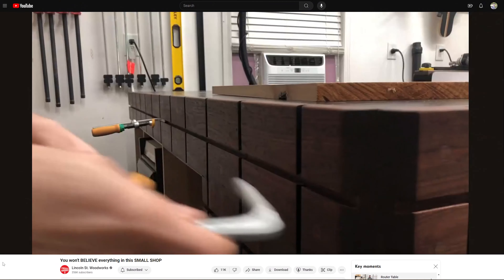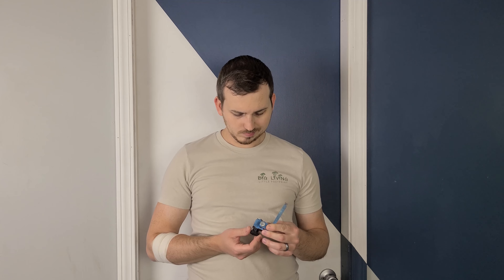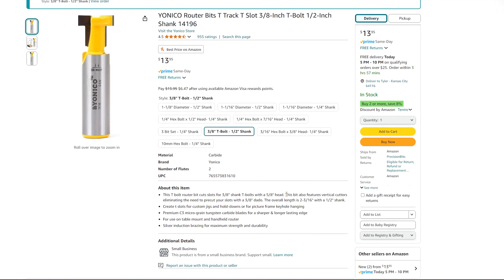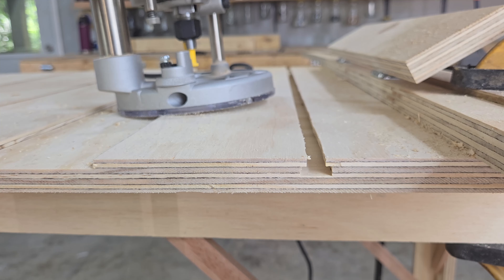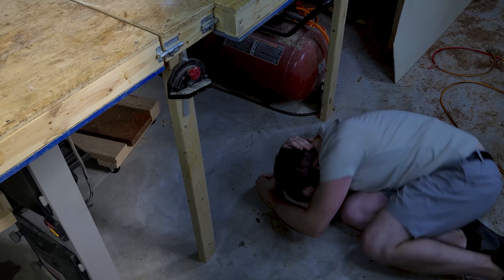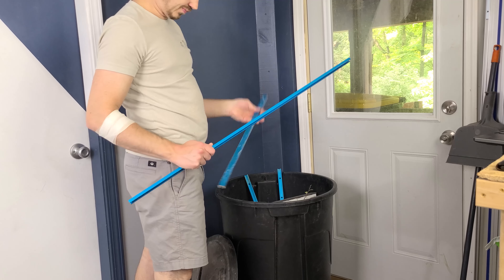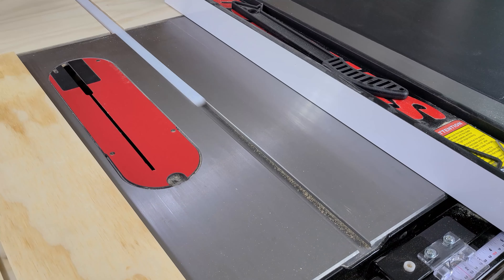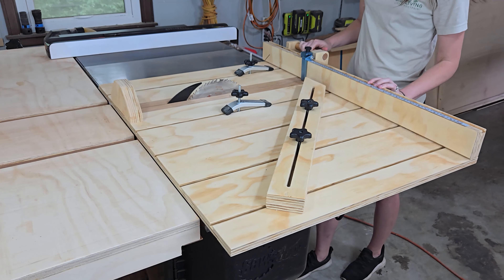Stop Wasting Money on T-Track | Do This Instead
Do you want to save money on your next jig or fixture? Then stop buying T-track and do this instead!

Full Credit of the used clip goes to Lincoln Street. Check out his videos if you haven’t already!